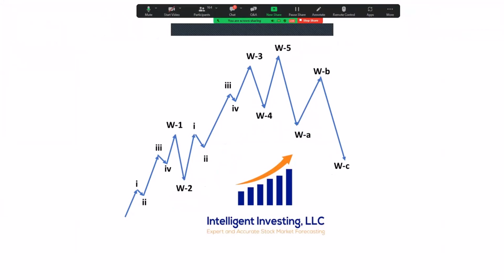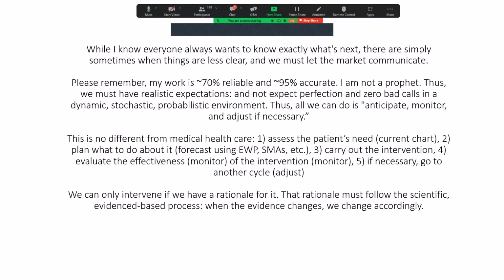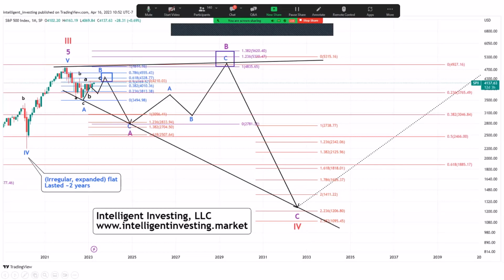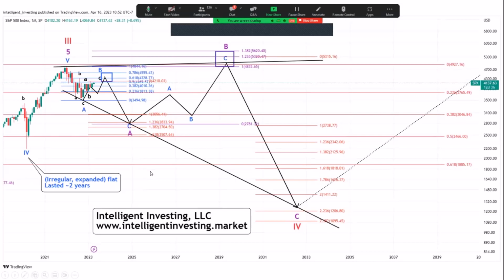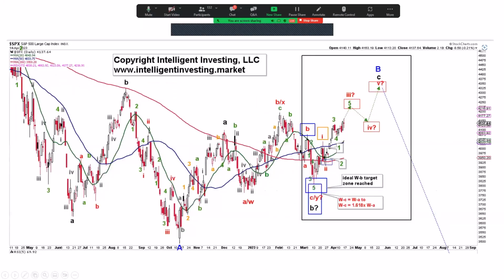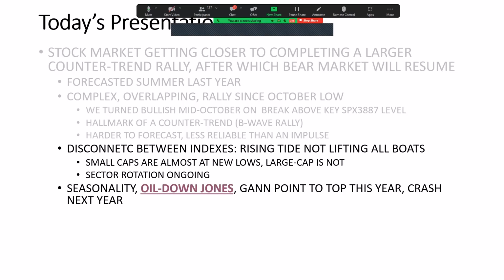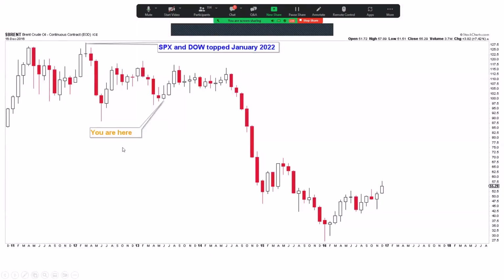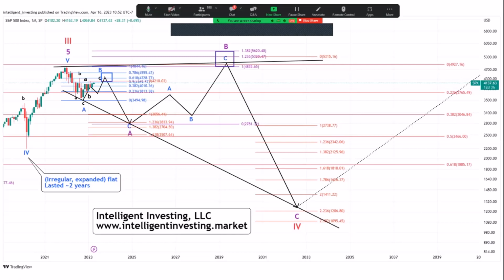FACE Interview Apr 17th 2023. Arnout believes SPX can still run to 4300.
Arnout Schure is being interviewed by Dale Pinkert during the F.A.C.E. webinar. Arnout believes SPX can still run to 4300. He expects a Top this Summer and The big decline in 2024.